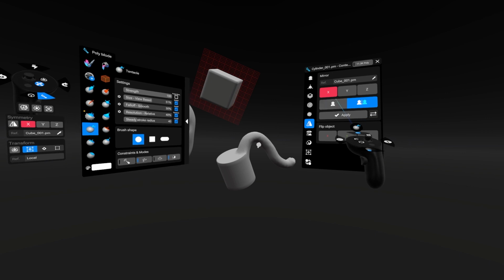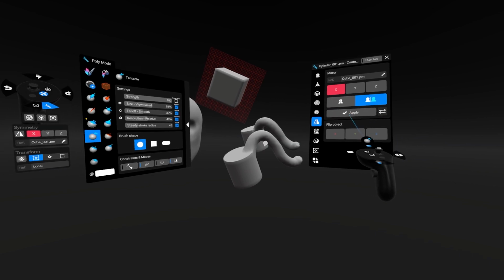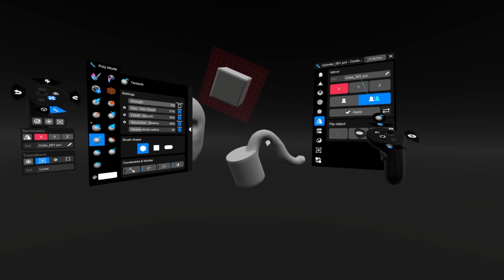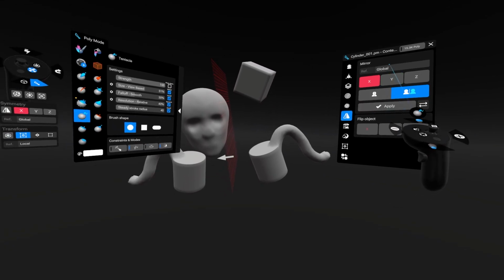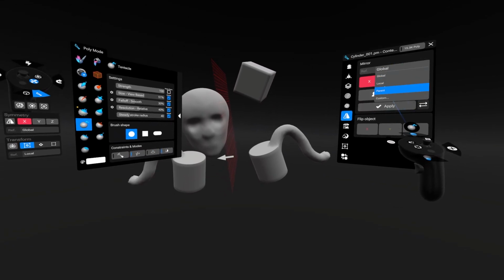Symmetry | Shapelab Max Basics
In this video, learn about symmetry in Shapelab Max.